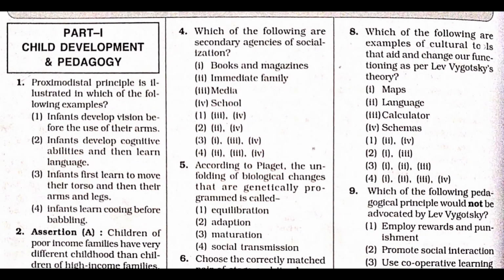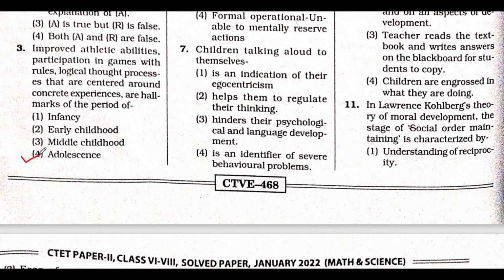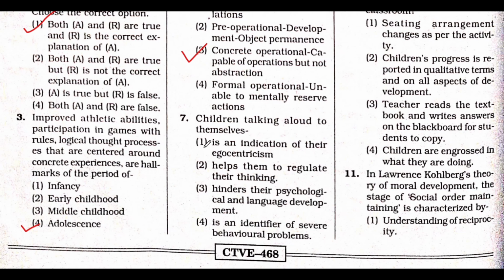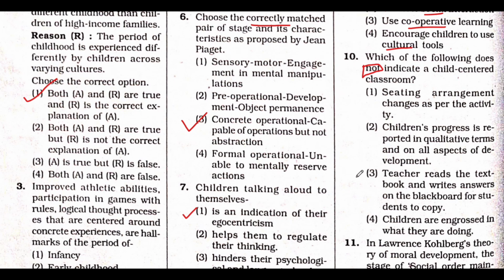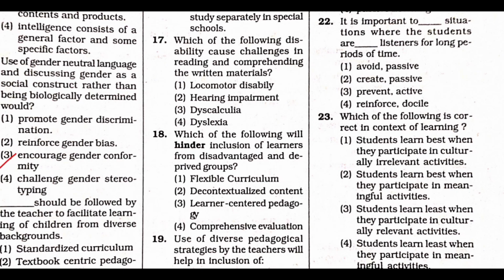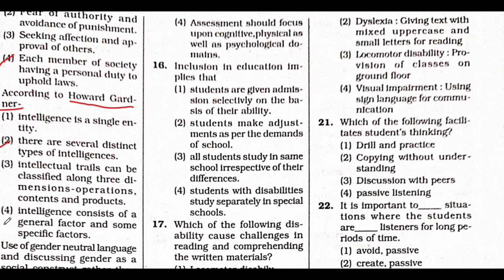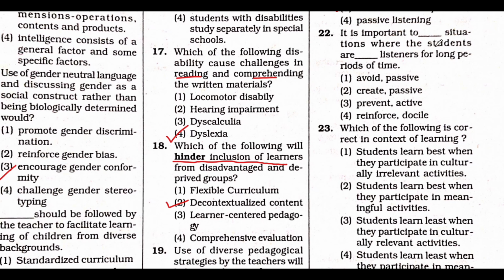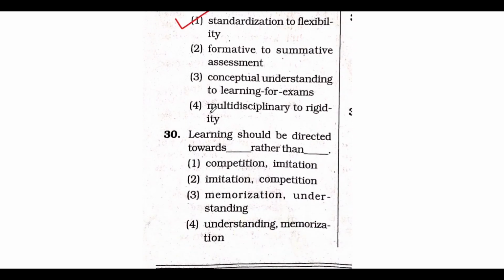CTET | PYQ-2022 | CDP | MEGHALAYA